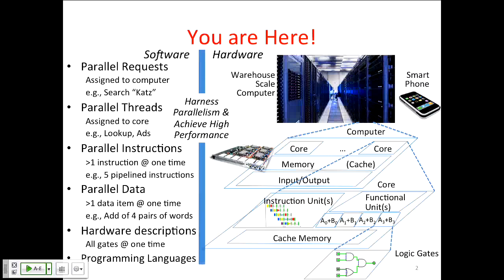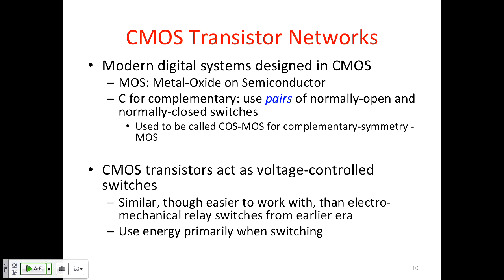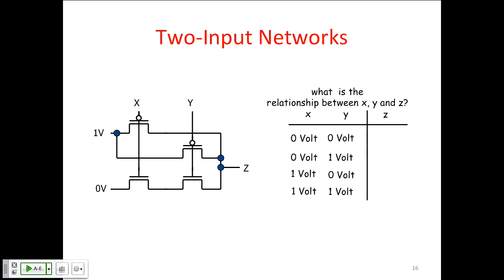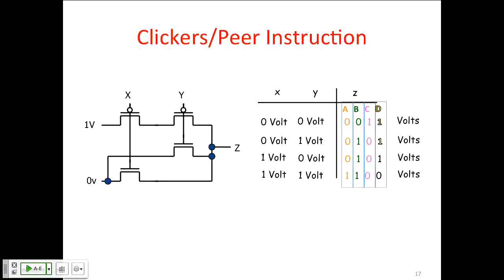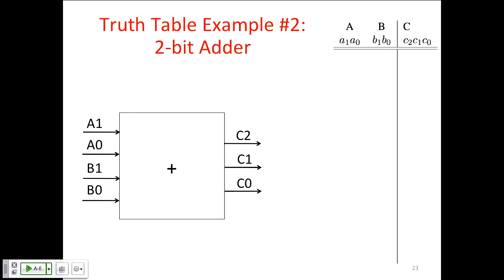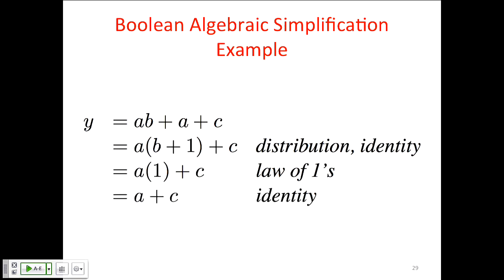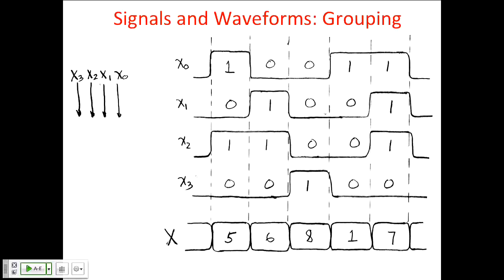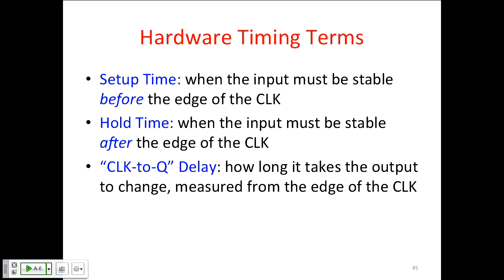L09 Synchronous Digital Systems | UC Berkeley CS 61C, Spring 2015